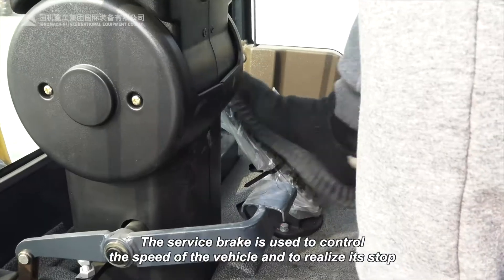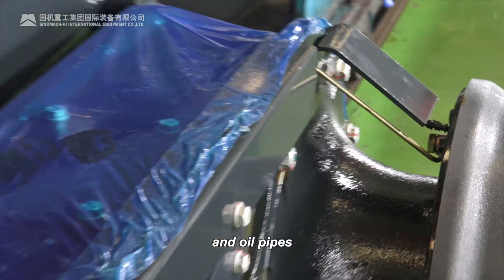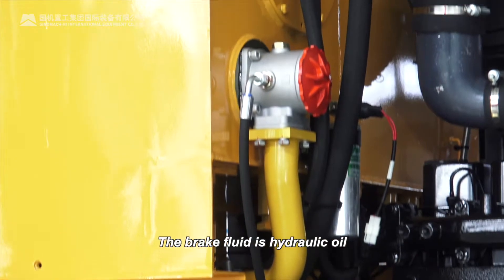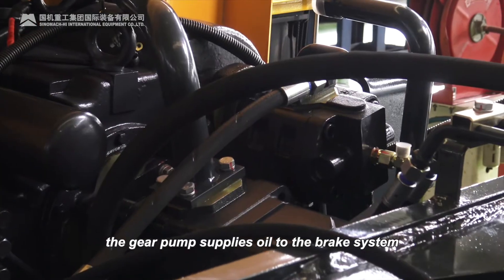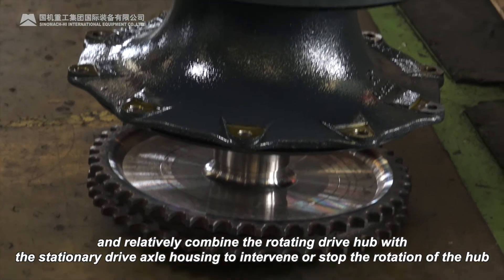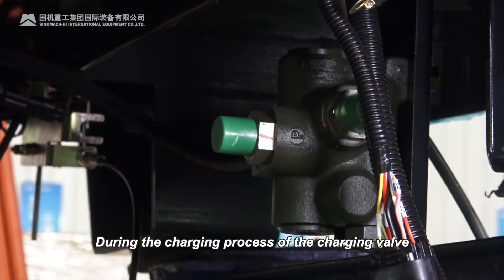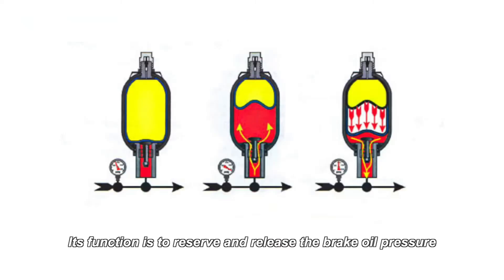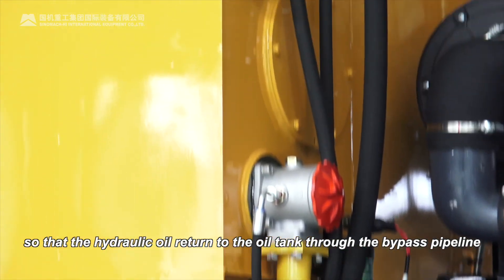Motor Grader Service Brake System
How does Sinomach motor grader realize service braking，the video shows you the service braking system of the sinomach grader